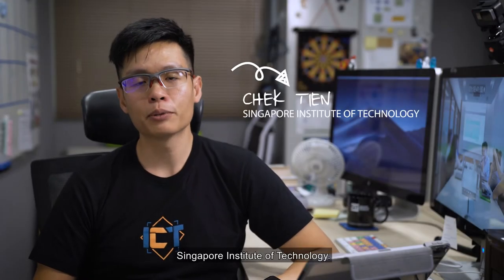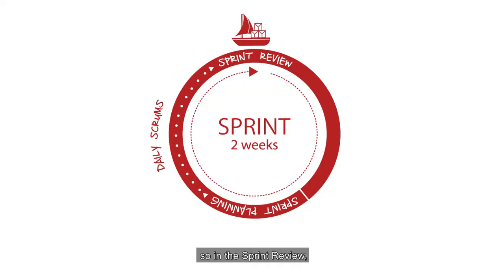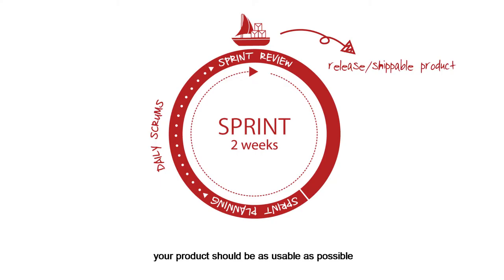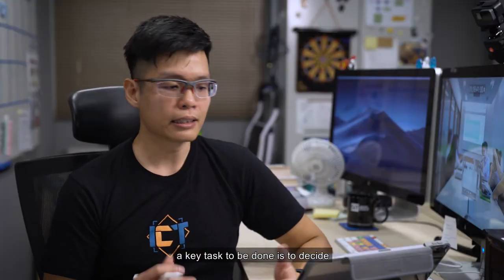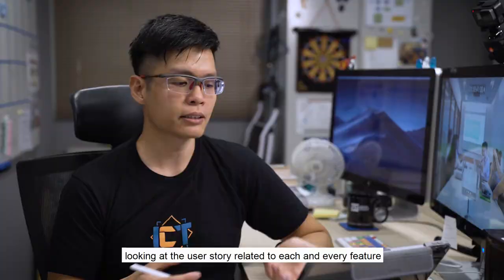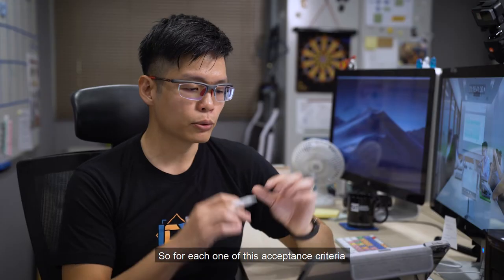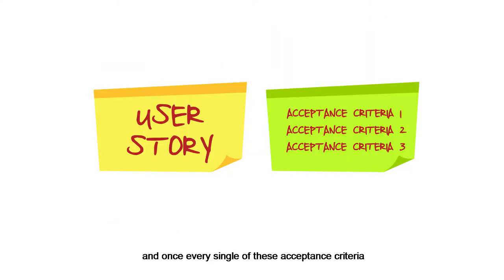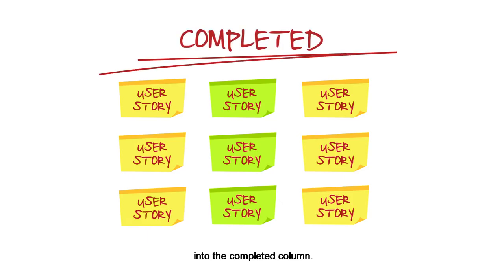Scrum Sprint Review